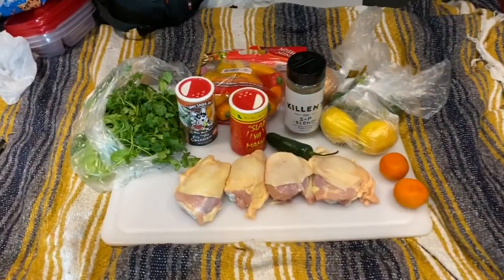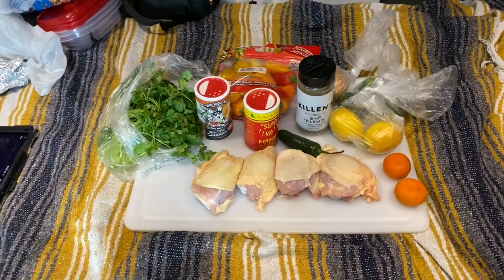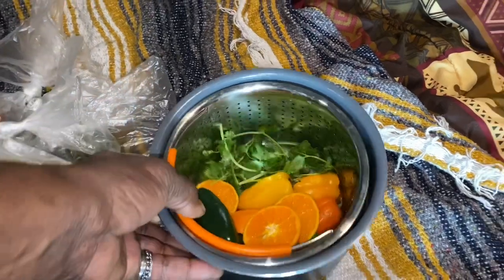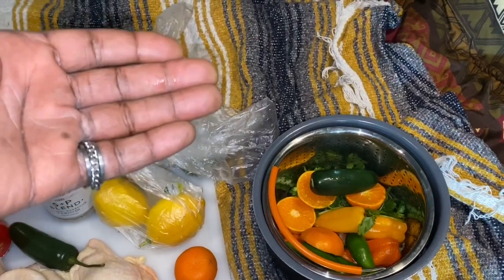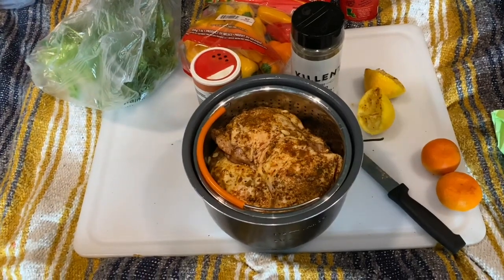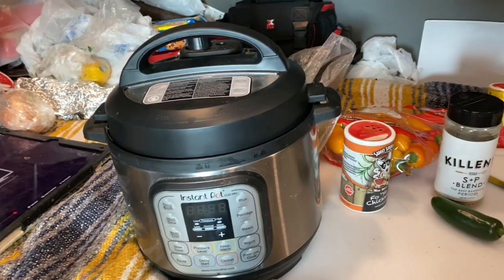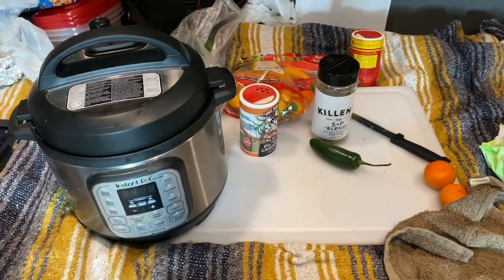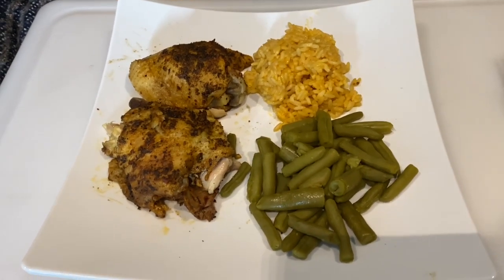Cooking Spicy orange chicken on the truck